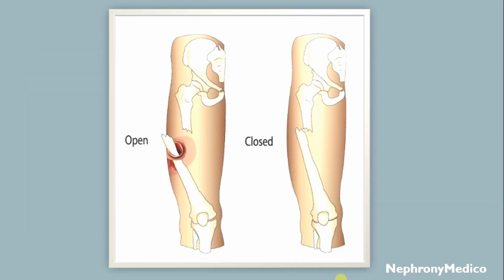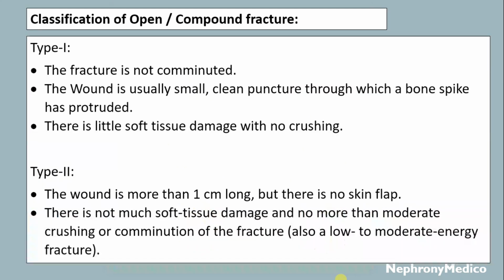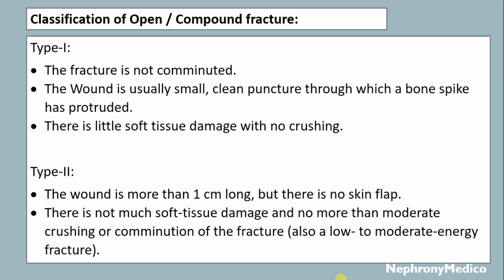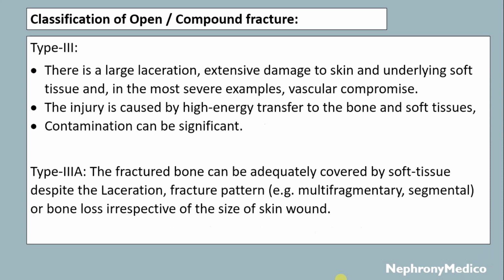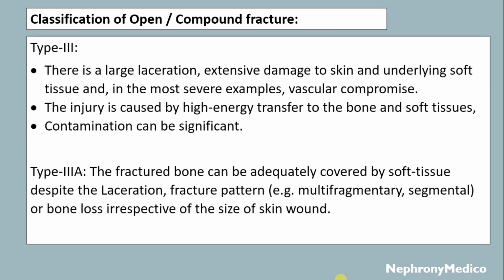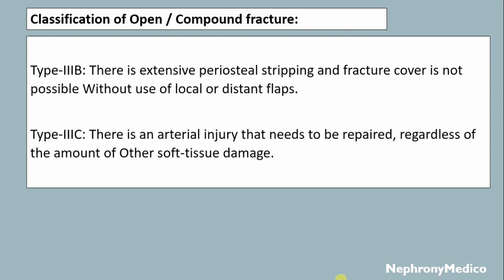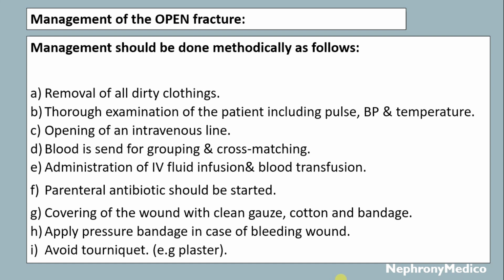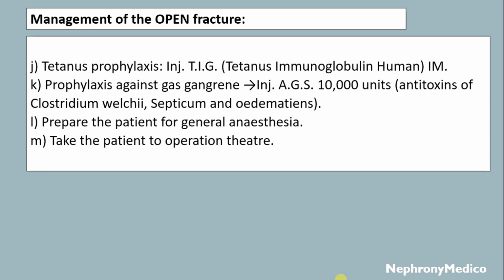Open Fracture | Orthopaedics | Rapid Revision | USMLE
This a Short video on Open Fracture for rapid revision before your exams.

From Below here are the tags (ignore them):
USMLE
PLAB
NMCLE
FCPS
NEET PG
Marrow
Dr Najeeb
Surgery
ulcer
short course
rapid revision
simple video
easy to understand
clear audio
SRB Book
Easy Medical
Easy Medico
Medico